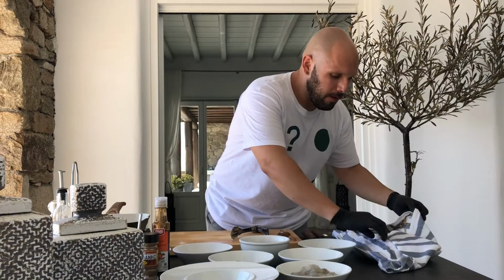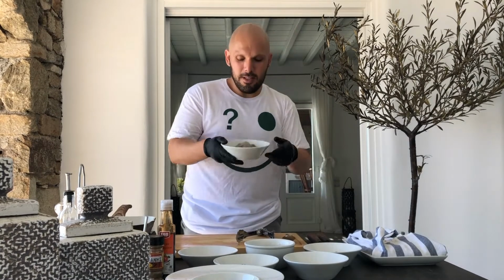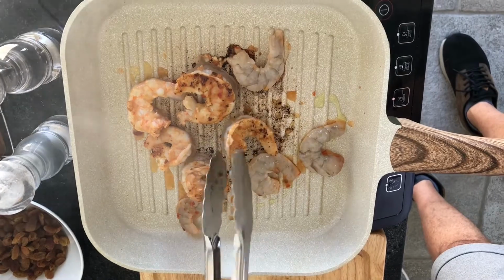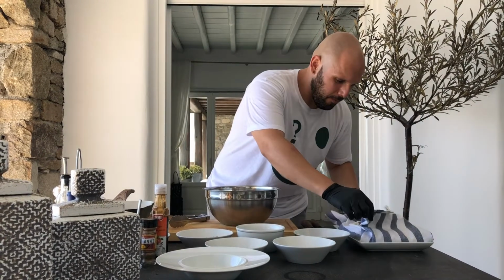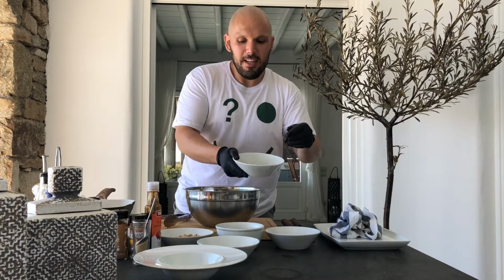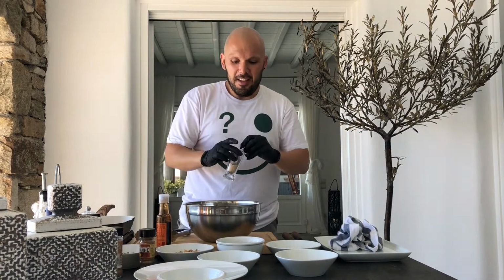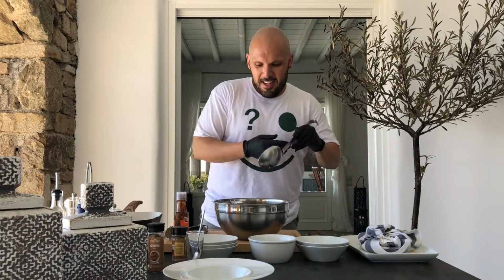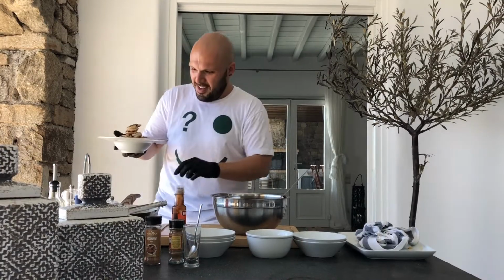Salad with Peeled Wheat and Shrimps by foodNezz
A traditional peeled wheat recipe from Greece made with a different mood! You will be amazed at how good the combination of peeled wheat and shrimps tastes.
It goes without saying that if you are allergic to any of the ingredients, please don’t try this salad.
We will show you how to the base salad mix, how to prepare tasty shrimps, and the combination of them all.

Pro tips: Prepare the day before the pealed wheat and use it only then. Roasted sesame seeds will give the dish a different taste so try it out.
Try it out if you are looking for something completely different.

Recipe ingredients:
Good appetite and lover for cooking, Preparation time: 1 day ahead for the wheat and 40-70 minutes
Mix preparation:

Enjoy and share the joy!